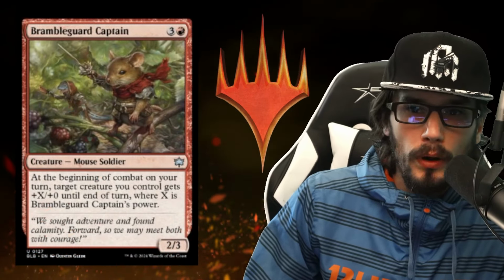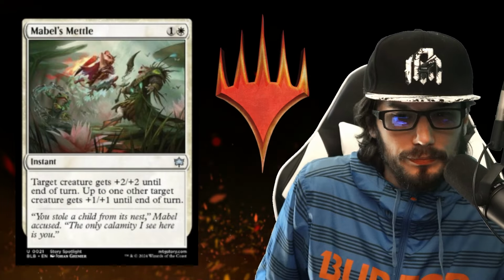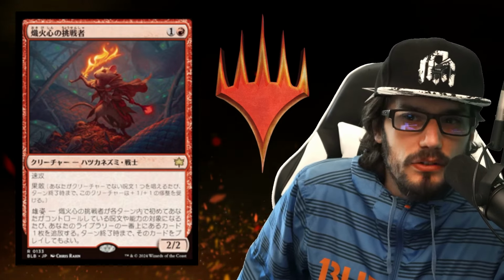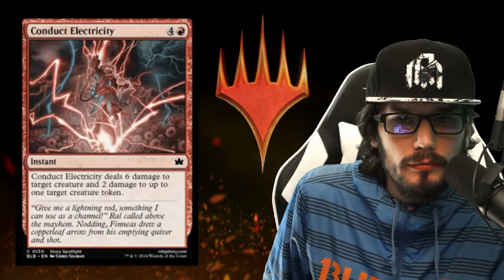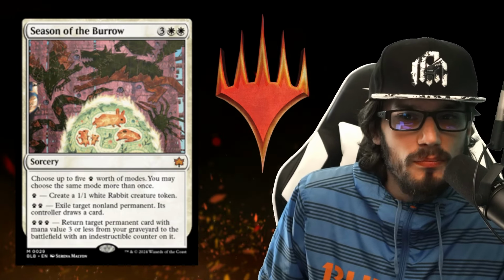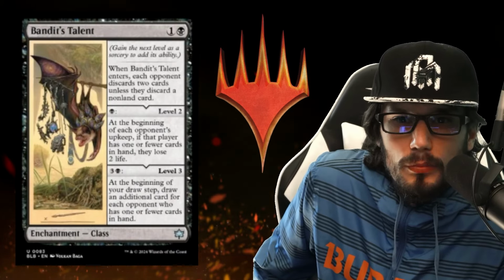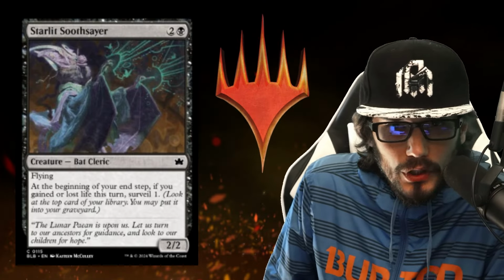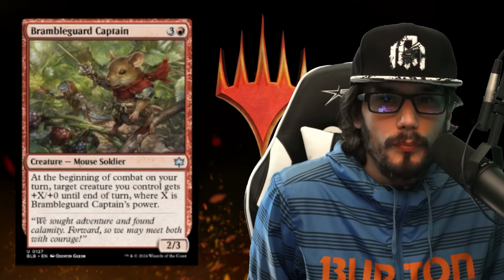🌿 Bloom Burrow Spoilers! New Magic: The Gathering Set Unveiled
Get ready, Magic: The Gathering fans! We're diving deep into the brand new Bloom Burrow set, revealing all the latest spoilers and exciting new cards. In this video, we'll explore the key mechanics, standout cards, and potential game-changers introduced in Bloom Burrow. Whether you're a competitive player or a casual fan, you won't want to miss this in-depth breakdown of MTG's newest expansion. Join us as we uncover the secrets of Bloom Burrow and discuss how these fresh additions could impact the game. 🌸🌼